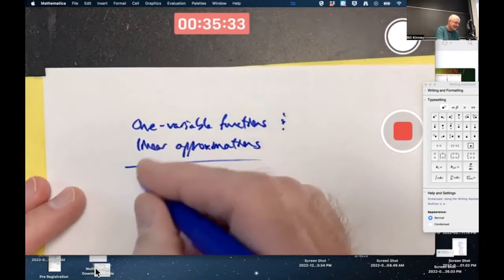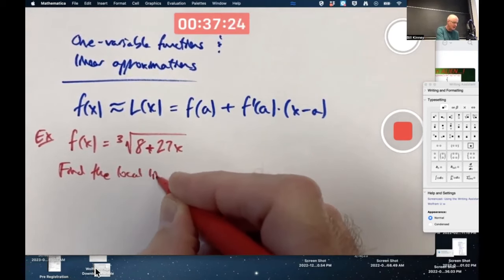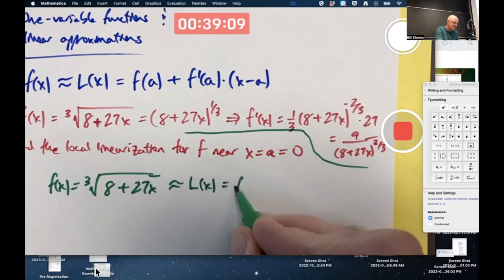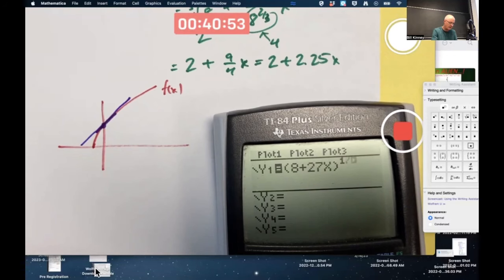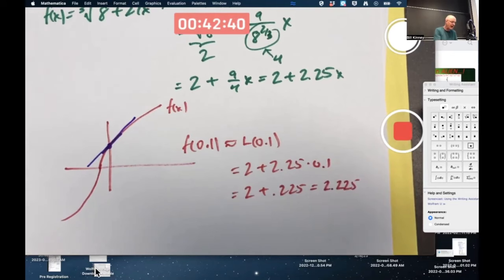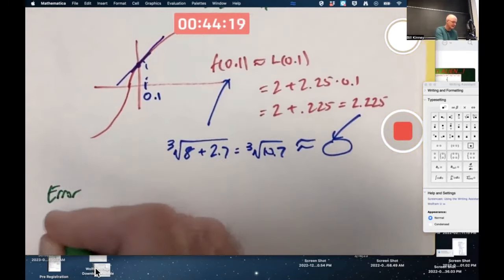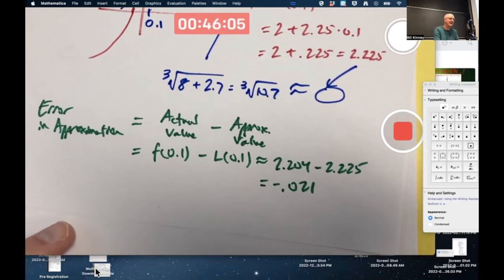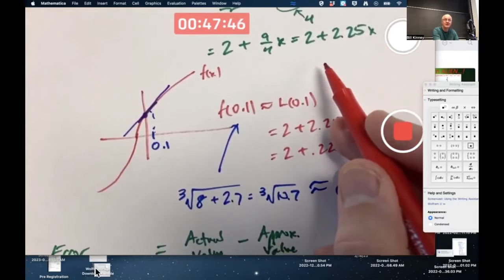Calc 1, Lec 22C: Local Linearization Example involving Cube Root Function, Error in Approximation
The function f(x)=∛(8+27x)=(8+27x)^(1/3) is differentiable at x=a=0. What is the local linearization of f near x=0? This is also called the tangent line approximation or just linear approximation. It is the linear function defined by L(x)=f(a)+f'(a)(x-a). We also find the error in the approximation to f(0.1) and graph the error function E(x)=f(x)-L(x). Note that E(0)=0, E'(0)=0, and E''(0) is negative. Infinite Powers, How Calculus Reveals the Secrets of the Universe